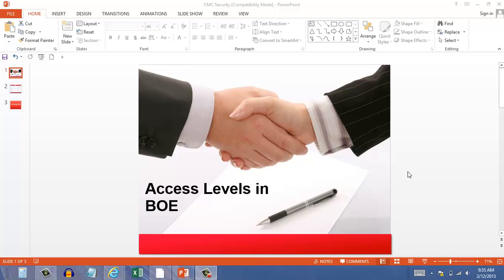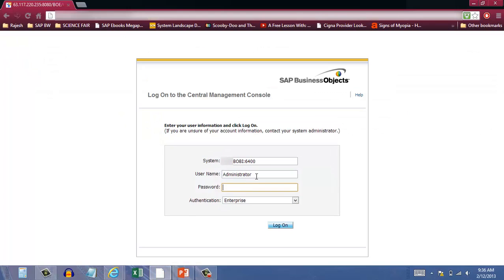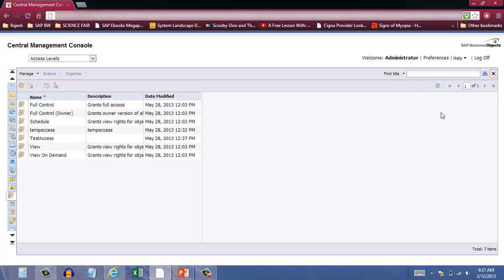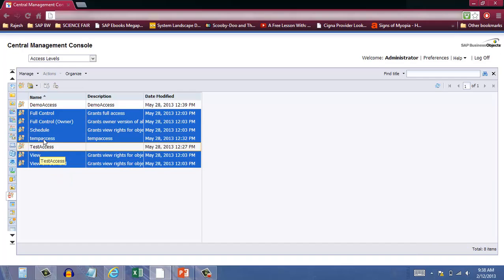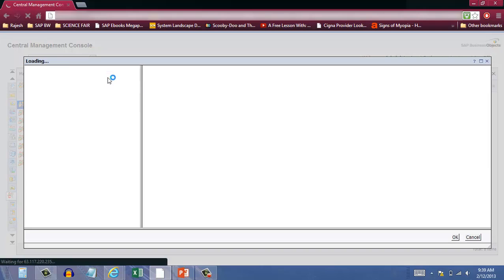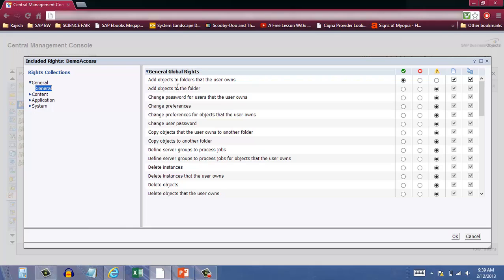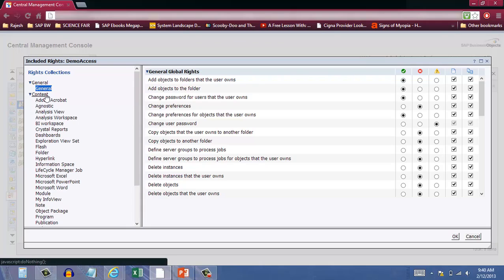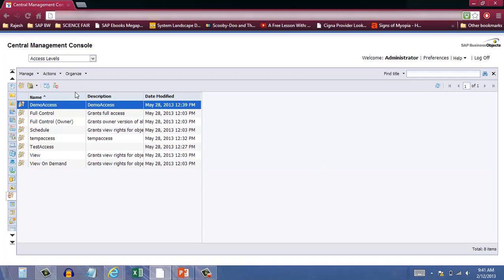30 Access Levels in SAP BOE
Access Levels in SAP BOE